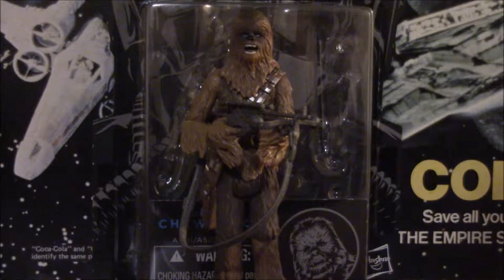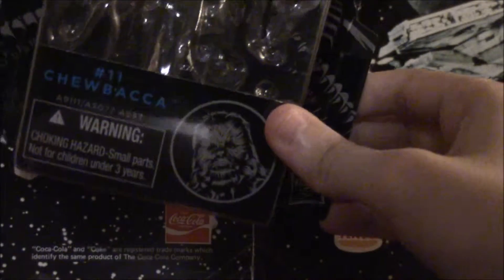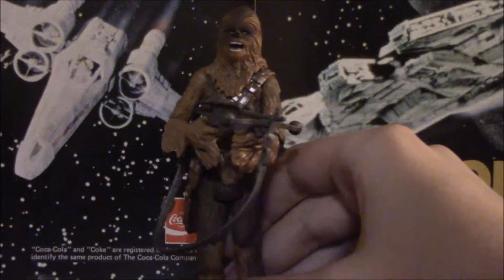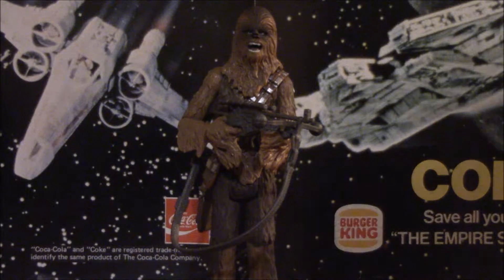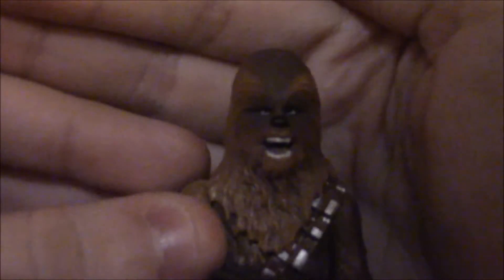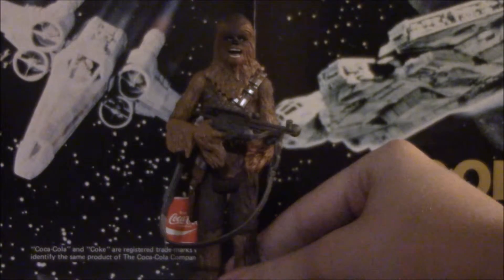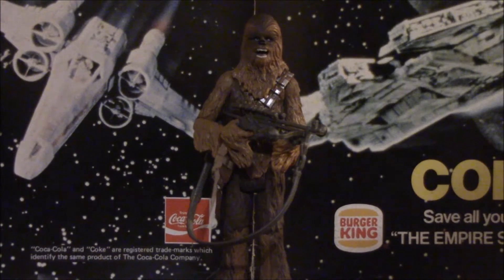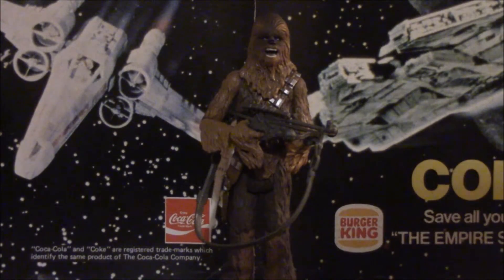Star Wars: The Black Series | Chewbacca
Your run of the mill Chewbacca graces screens all across the world in this review. Sorry...